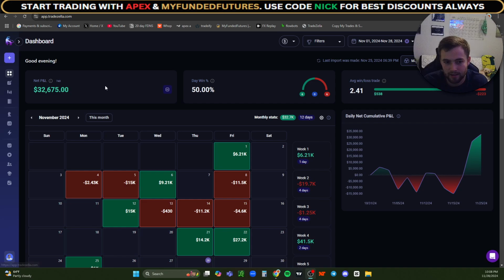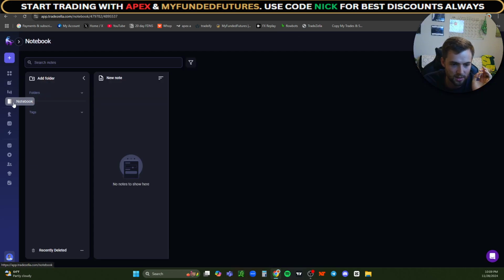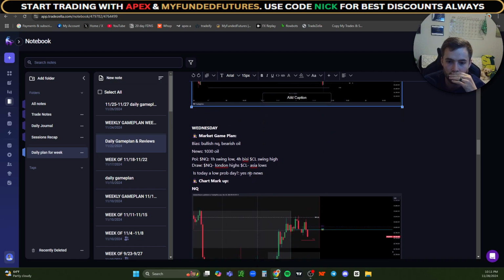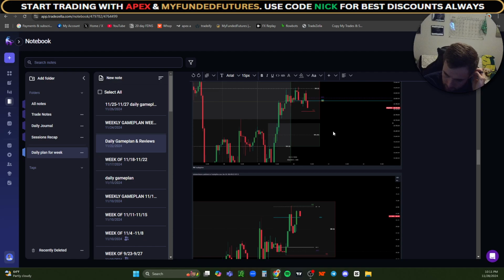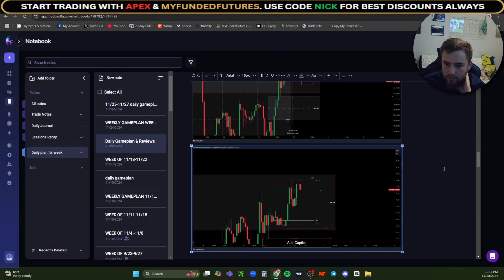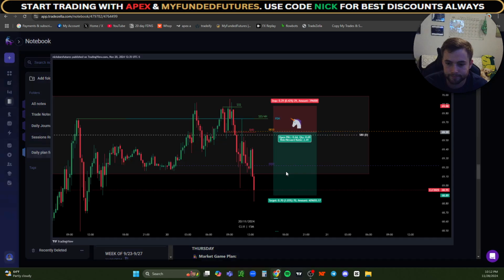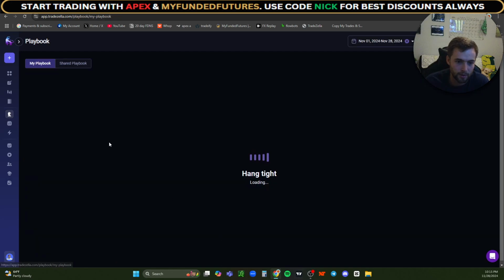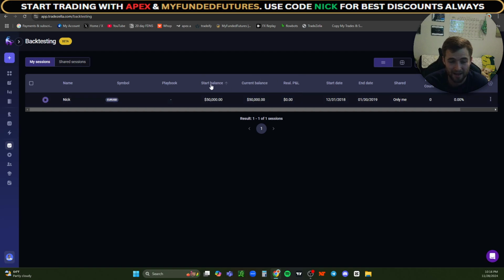Journaling our Trades | Bootcamp Episode 15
💬 JOIN MY FREE DISCORD ⬇️

What you get (100% free):
🎁 5 funded accounts given away every week
📺 Live trading with me every week
📊 Daily market forecasts before the open
🤝 A community of traders working on the same thing you are: consistency

📺 Premium: live trading 4x a week + a weekly class
🤝 TradeWise: 1-on-1 mentorship, 5 traders per cohort
👉 Ask about either one inside the Discord

💰 THE PROP FIRMS I ACTUALLY TRADE (Code: NICK)

→ My top 2 firms: Vest and Apex
→ Want daily payouts: Take Profit Trader or Lucid
→ Want no daily loss limit: Vest, Blue Guardian, or Futures Elite

✅ Vest Markets — My #1 Firm
What I run: 10K Bespoke | 1-Step | No DLL | 90% Split
🔑 Code: NICK

What I run: 20 accounts (10 × 50K + 10 × 100K EOD)
🔑 Code: NICK

✅ Alpha Funded — Up to $4M in Capital | Up to 100% Profit Split | No Activation Fee
What I run: 10 × 150K Flex
🔑 Code: NICK

✅ Blue Guardian Reserve — No DLL on Any Size | Bundle 4, Get the 5th Free
What I run: 5 × 50K Reserve (2-Day Pass)
🔑 Code: NICK

✅ Futures Elite — 5 Accounts for $105 Each | Pass = Instantly Funded
What I run: 5 × Elite (no consistency rule once funded)
🔑 Code: NICK

What I run: LucidDaily for uncapped daily payouts
🔑 Code: NICKD ⚠️ (not NICK)

What I run: $550K in PRO accounts
🔑 Code: NICK

✅ Tradeify — Select 50K Flex | 2-Day Pass | $2,500 Payout Cap
What I run: 5 × Select 50K
🔑 Code: NICK

✅ FundedNext Futures — 50K Flex for $69.99 | No Activation Fee
What I run: 5 × 50K Flex
🔑 Code: NICK

I copy trades across all my accounts and journal every trade with TradeCopia.

This video is for educational and entertainment purposes only and is not financial, investment, trading, or legal advice. I am not a licensed financial advisor, broker-dealer, or investment professional. All opinions are my own.

Trading futures and other leveraged products involves substantial risk of loss and is not suitable for all investors. You can lose some or all of your money. Never trade with funds you can't afford to lose. Past performance is not indicative of future results.

CFTC RULE 4.41: Results shown may be hypothetical or simulated and have inherent limitations. Simulated results do not represent actual trading and may not reflect the impact of market factors such as lack of liquidity. Such programs are designed with the benefit of hindsight. No representation is being made that any account will achieve profits or losses similar to those shown.

PROP FIRMS: Any evaluation or funded accounts referenced are subject to the rules and terms of the respective firm. Passing an evaluation or being funded does not guarantee profitability or payouts.

By viewing this content, you agree that you are solely responsible for your own trading decisions and outcomes. Not intended for viewers under 18.